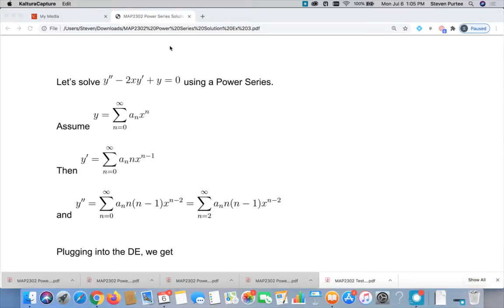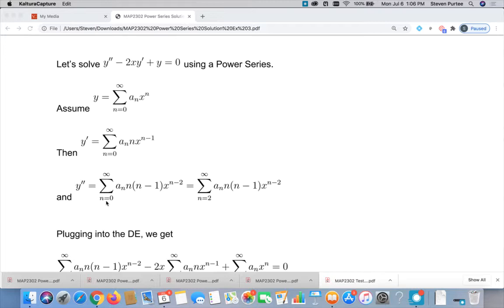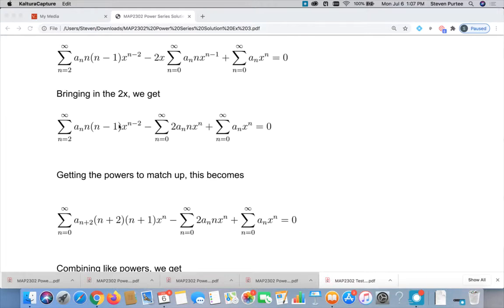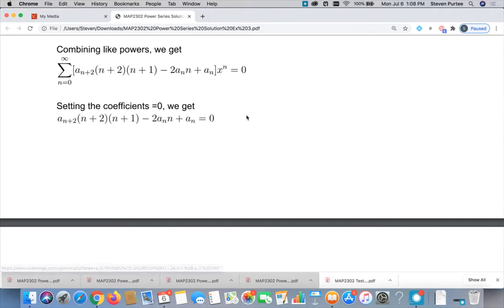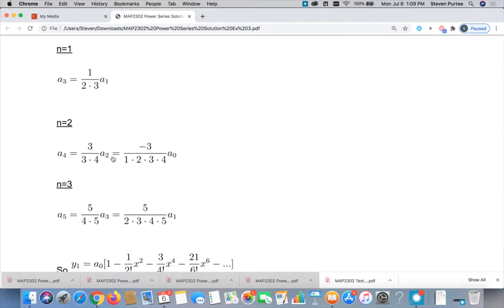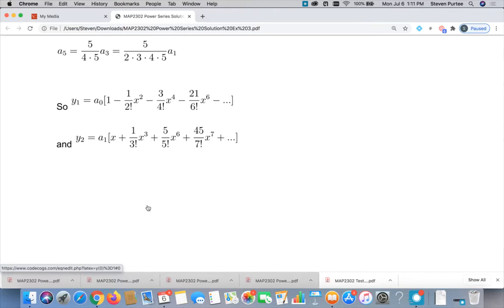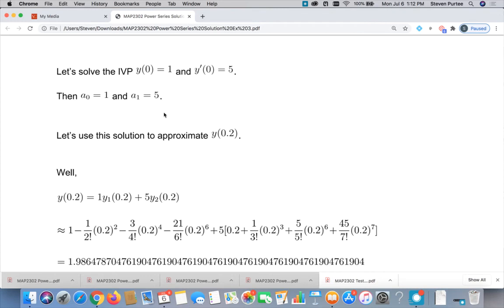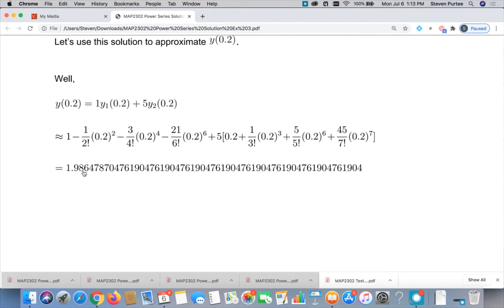MAP2302 Power Series Solution Ex 3